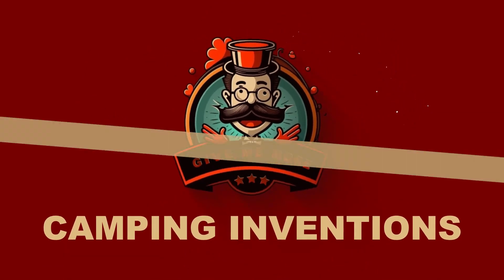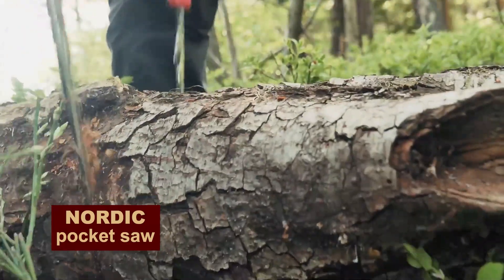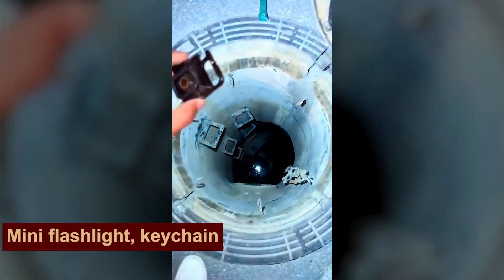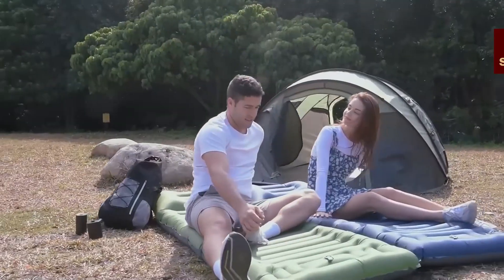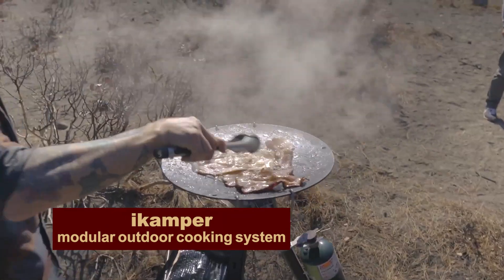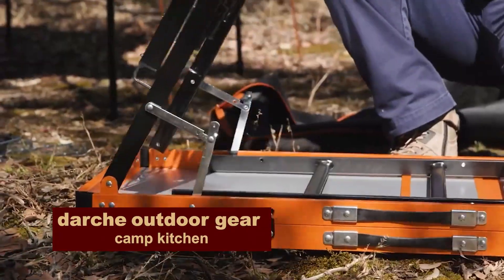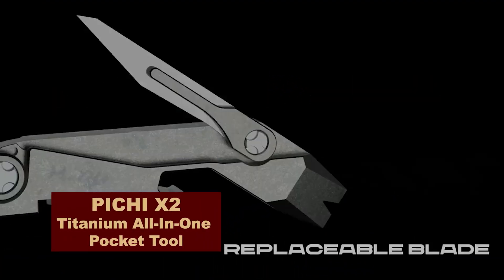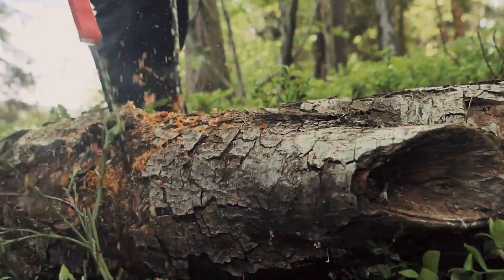INVENTIONS AND GADGETS FOR COMFORTABLE CAMPING